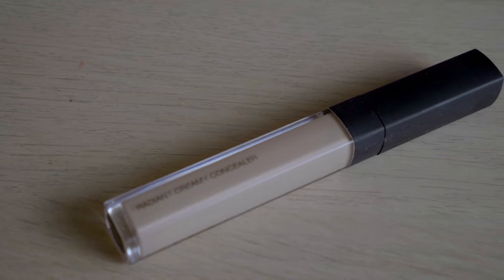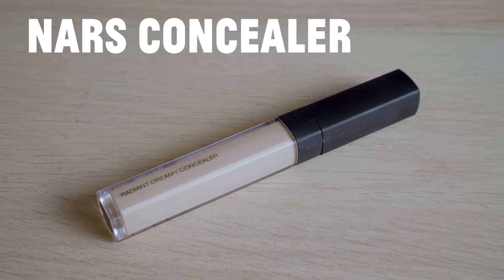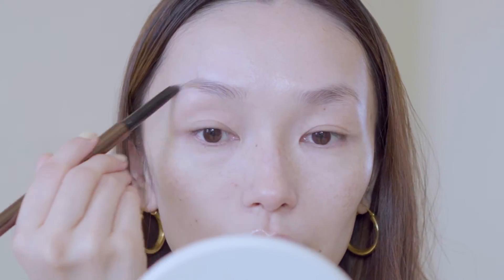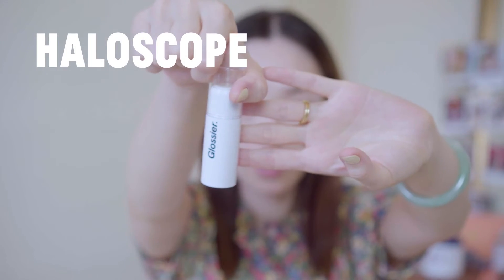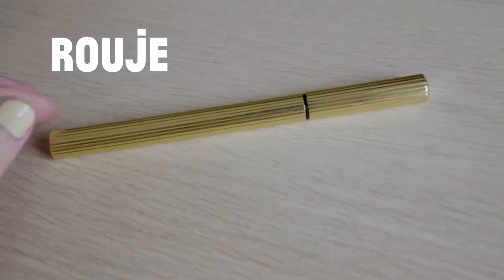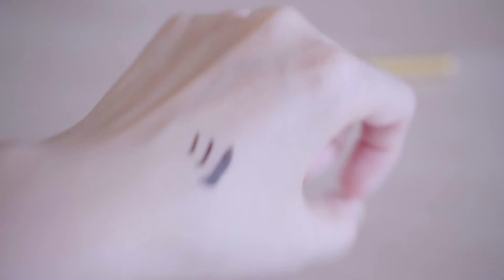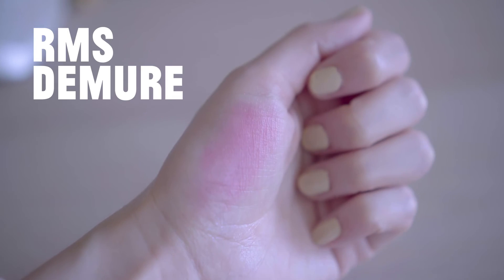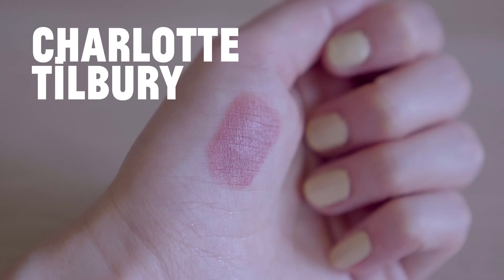Get Ready with Me for My Zoom Meeting | 5 Minute Makeup | Didiland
Hello guys!
Just want to give a quick update on my everyday makeup routine :) Hope you are doing well and see you soon!

Products I used in this video:
Nars concealer - Vanilla
Hourglass Brow Pencil - Warm Brunette
Glossier - Haloscope Moonstone
Rouje Eyeliner (Good for dramatic eyeliner look, not so much for my daily use)
Rouje Mascara
RMS Lip2Cheek - Demure
Charlotte Tilbury - Pillow Talk
Rouje - Camille